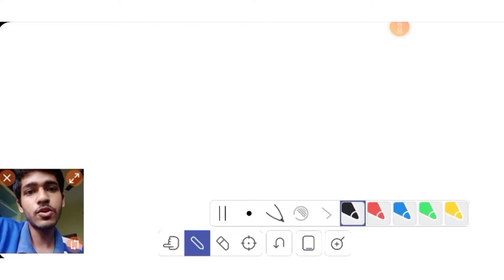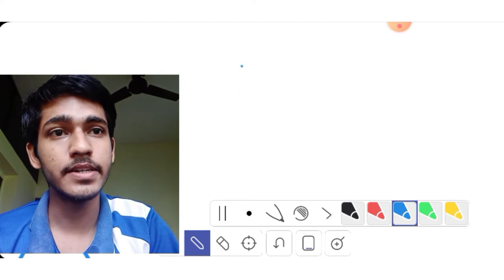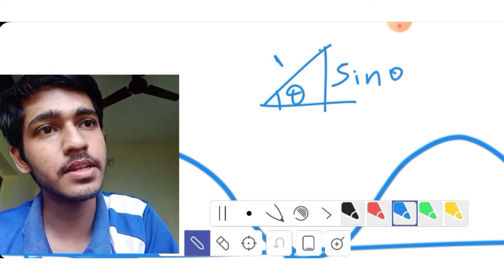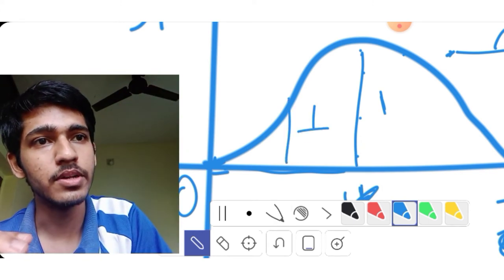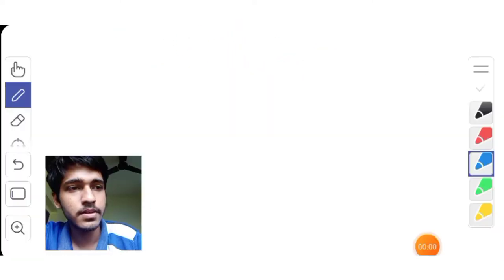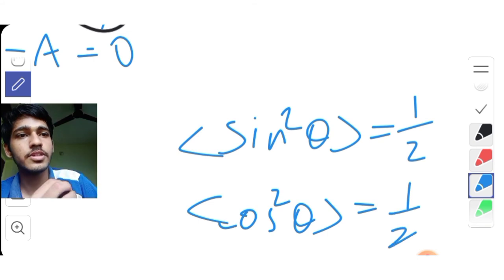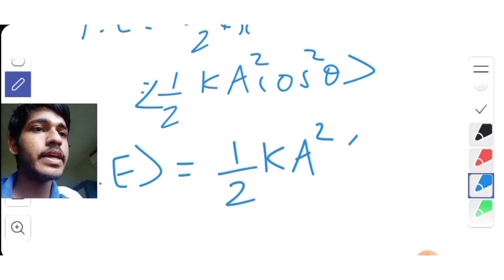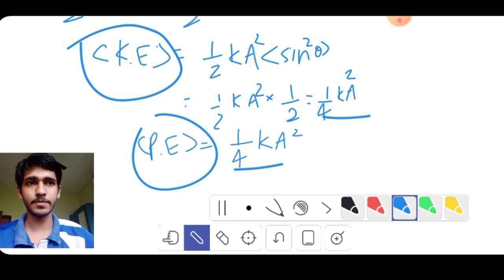[part 3] Time average values and Average Energy Unit 3 Harmonic Oscillator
Calicut university 2nd semester unit 3